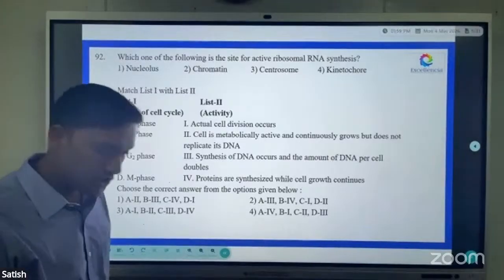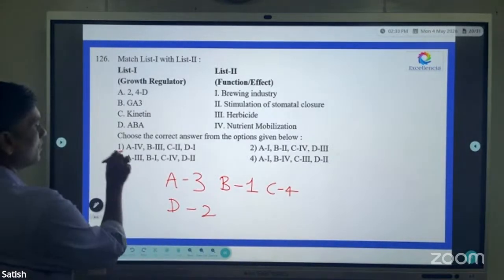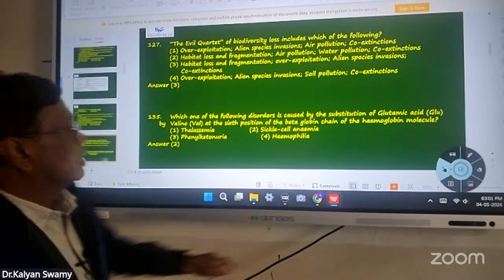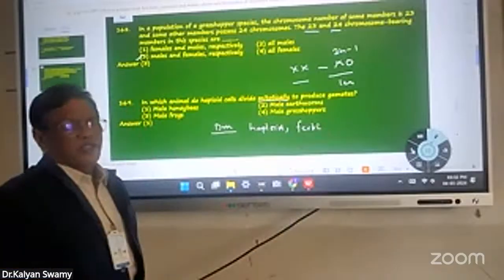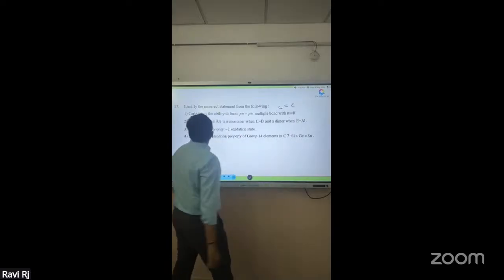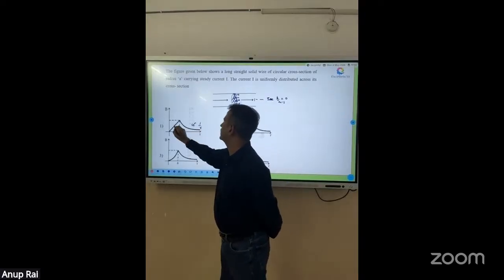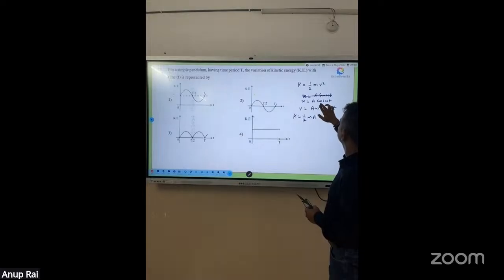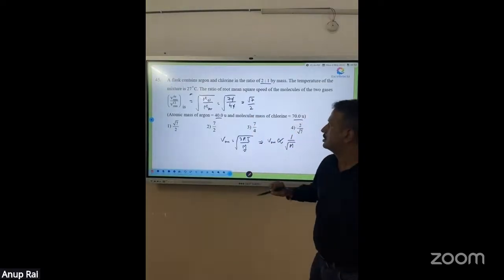NEET (UG) – 2026 PAPER DISCUSSION